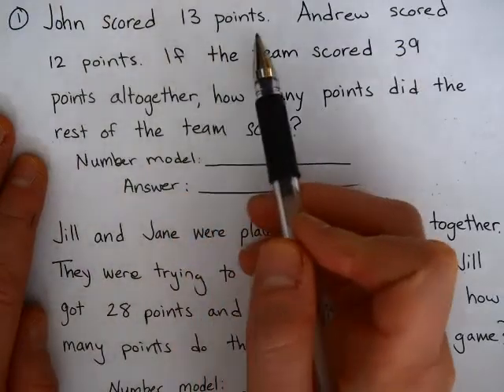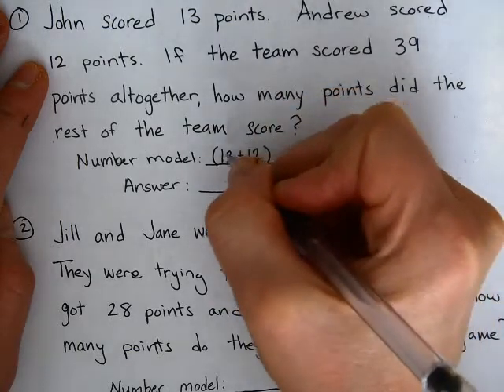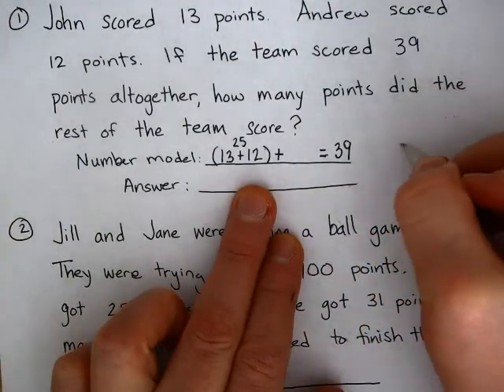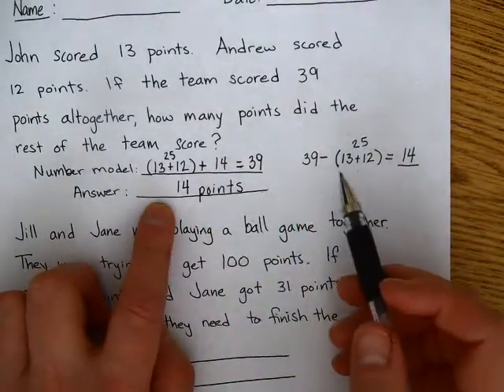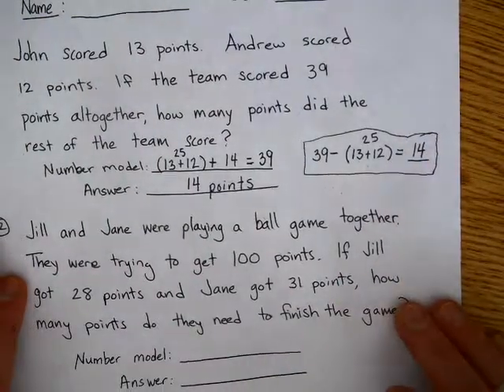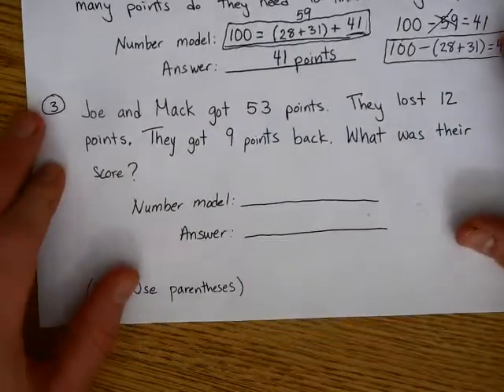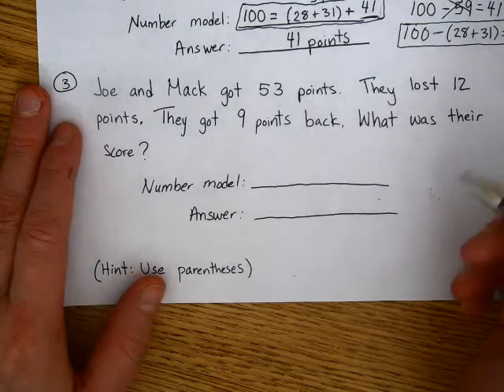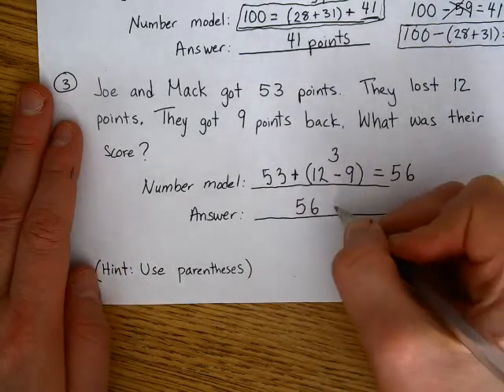Number Story Parentheses Practice